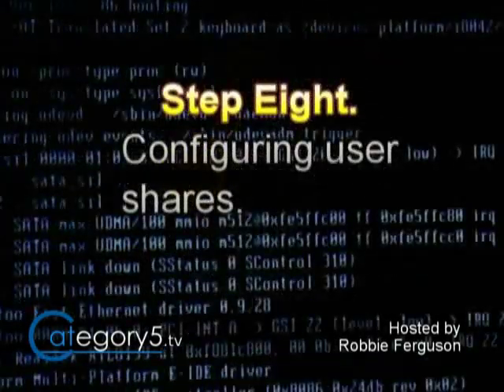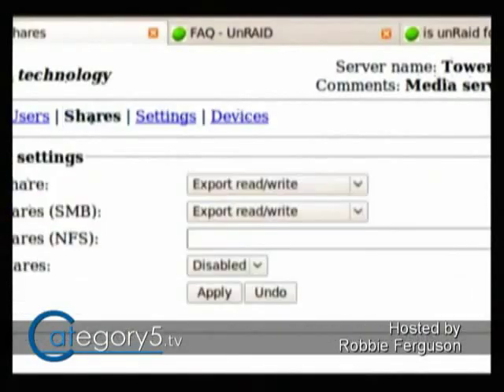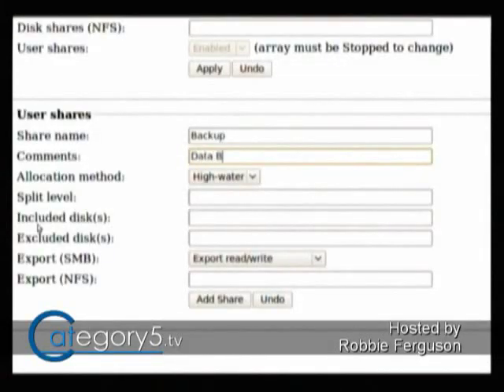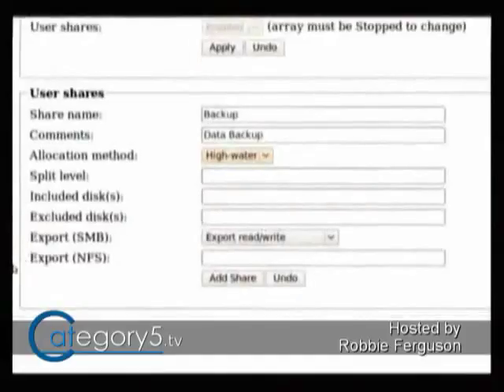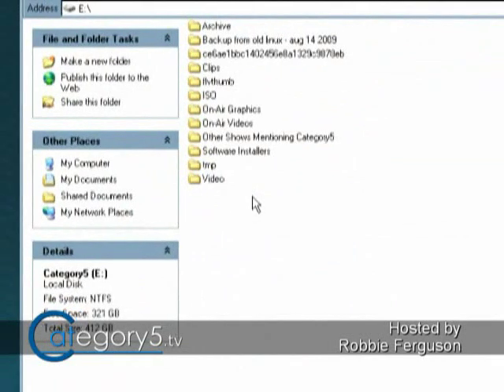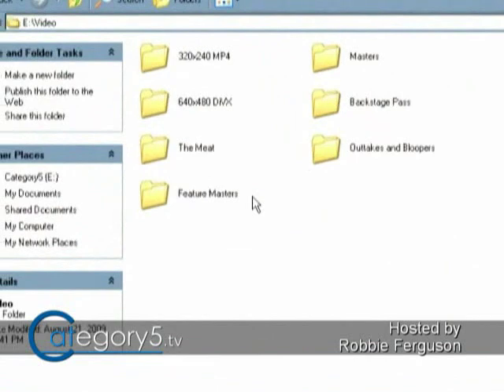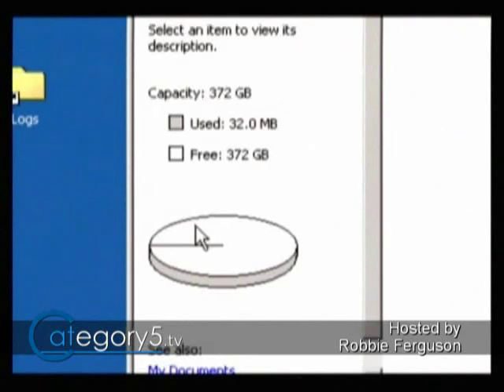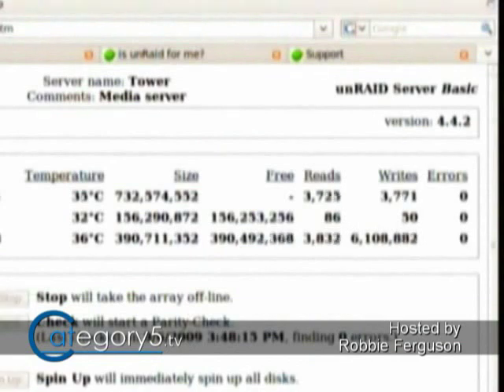103.13 - Feature - Step8-Setting up user shares on unRAID